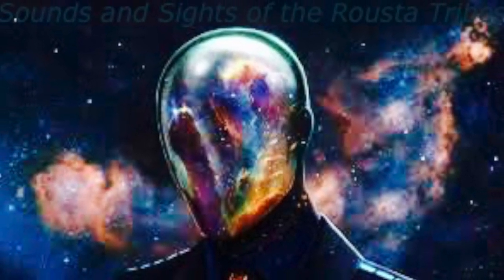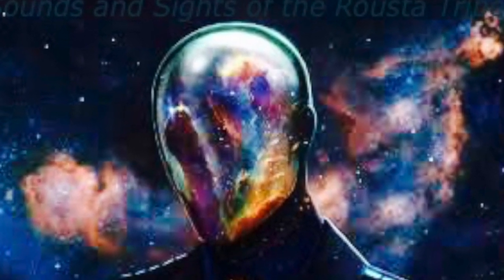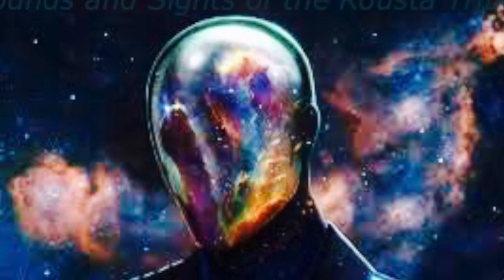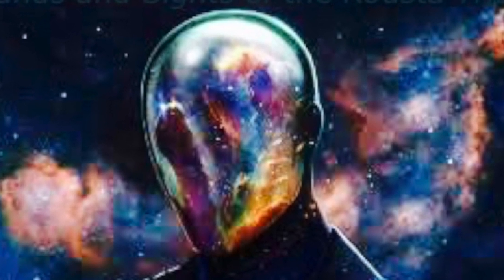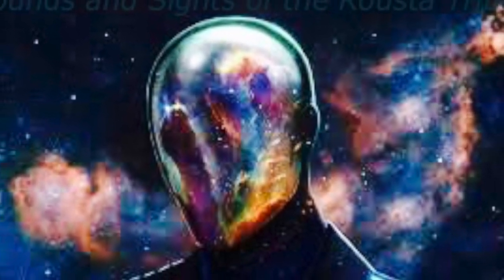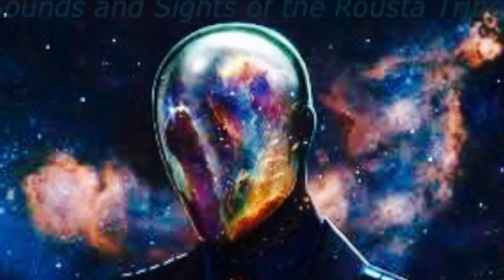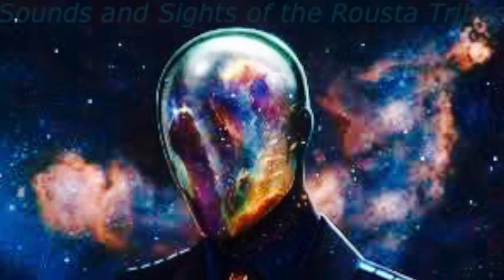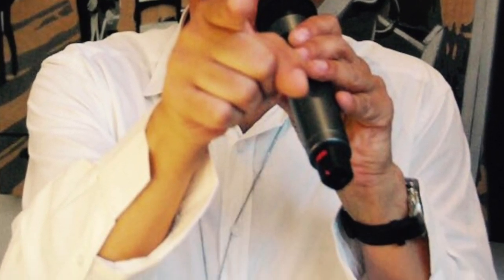Sounds and Sights of the Rousta Tribes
Composed and Recorded by Louis Baccarolle (L.BACC) feat. Ti Na on Lead and Backing vocals. All Instruments played by BACC. Guitar solo played on his Fender Jazz-Bass pluged into a Roland VB-99 Synth System.